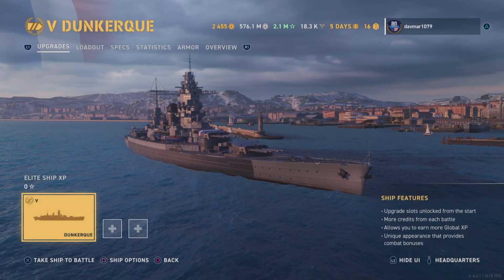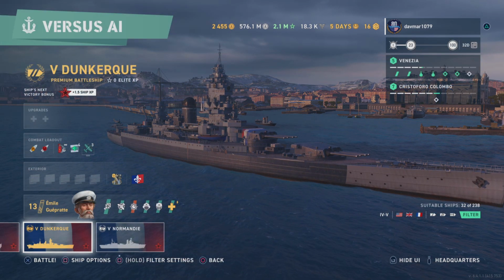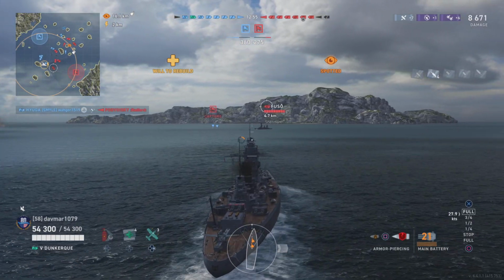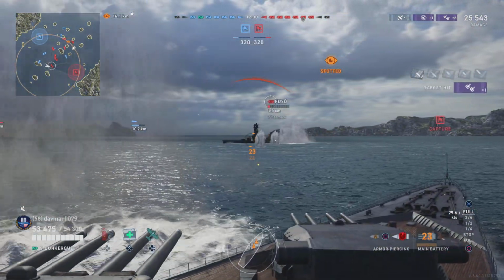World of Warships: Legends premium battleship Dunkerque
Looking at the premium French battleship Dunkerque.